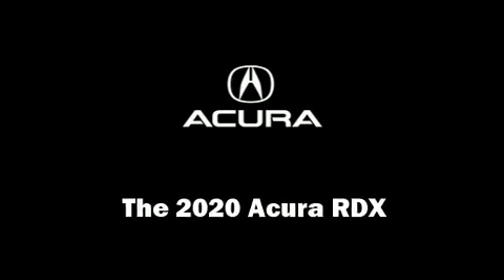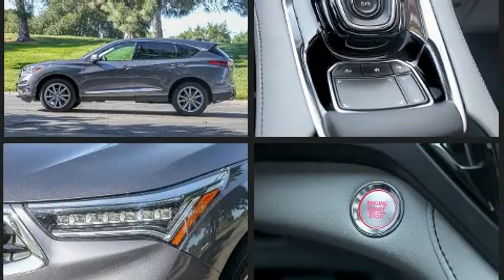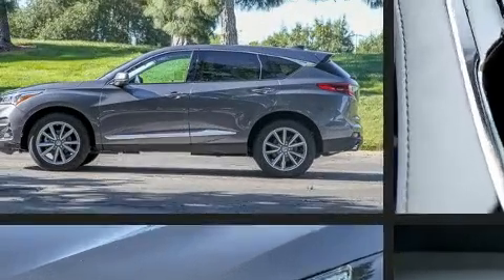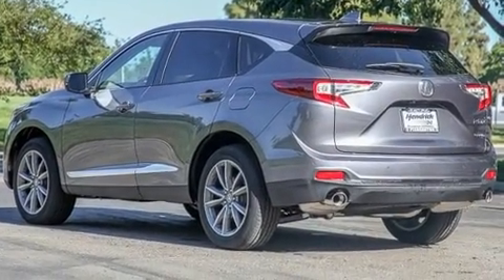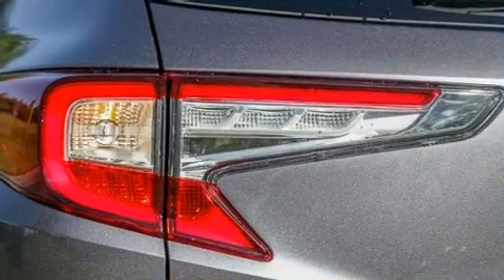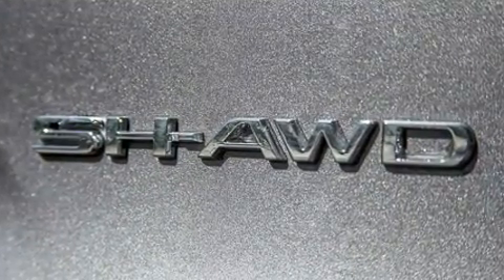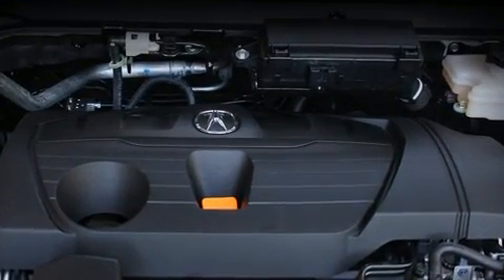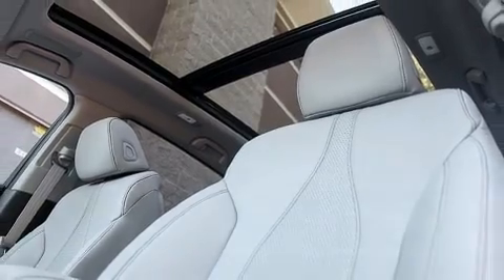2020 Acura RDX SH-AWD with Technology Package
Load your family into the 2020 Acura RDX. Smooth gearshifts are achieved thanks to the 2 liter 4 cylinder engine, and for added security, dynamic Stability Control supplements the drivetrain. A turbocharger is also included as an economical means of increasing performance. Top features include heated front seats, front and rear reading lights, a rear window wiper, power front seats, an automatic dimming rear-view mirror, a power rear cargo door, an overhead console, and air conditioning. For drivers who enjoy the natural environment, a power moon roof allows an infusion of fresh air. Audio features include an AM/FM radio, steering wheel mounted audio controls, and 12 speakers, providing excellent sound throughout the cabin. Acura ensures the safety and security of its passengers with equipment such as: dual front impact airbags with occupant sensing airbag, head curtain airbags, traction control, brake assist, ignition disabling, an emergency communication system, and 4 wheel disc brakes with ABS. Adaptive cruise control maintains a pre set distance behind the car ahead of you, simplifying highway driving and enhancing safety. We pride ourselves in consistently exceeding our customer's expectations. Please don't hesitate to give us a call.